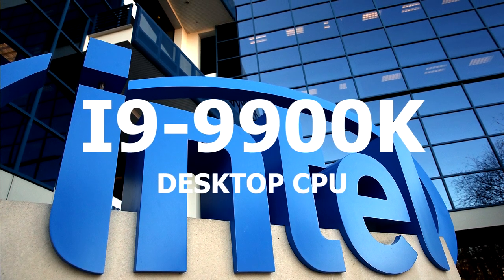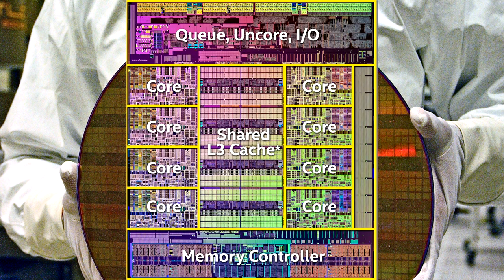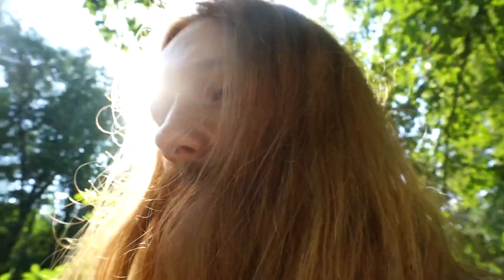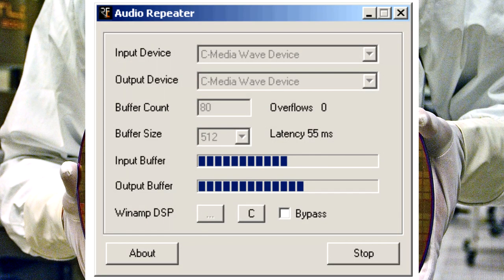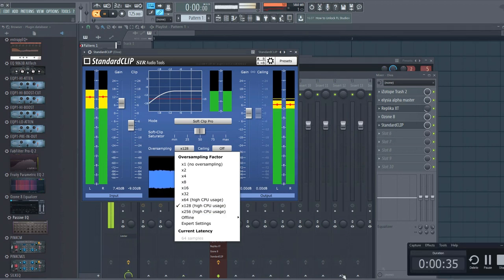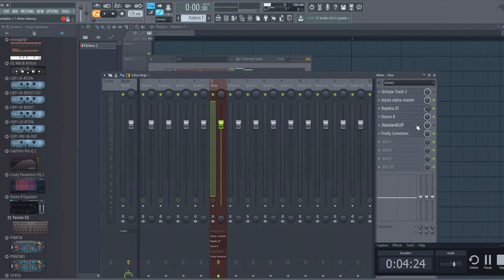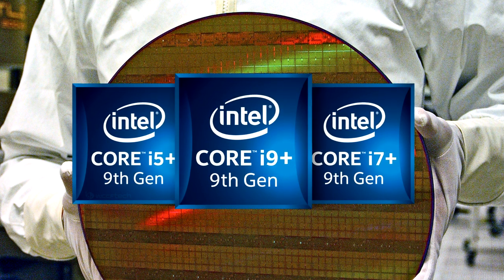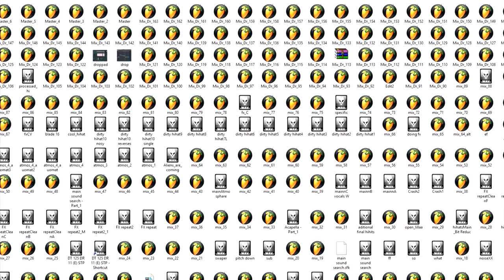Intel i9 9900k the best Music Production CPU for masses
I am explaining how audio buffering works and why single core performance is so important in live electronic/digital music performances. And this CPU will not just easily reach 5GHz but it will also overclock better because it will not use low quality thermal material on the die. As this CPU is in the mainstream platform with the cheaper motherboards and will need to compete with AMD's excellent offering I think it will be a grate deal for most music producers and live performers who use midi controllers and so on.